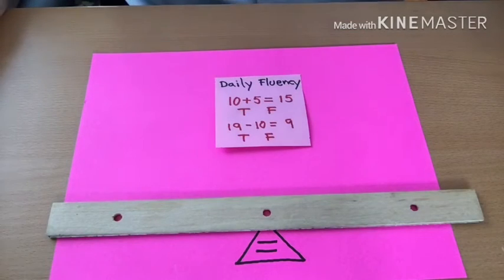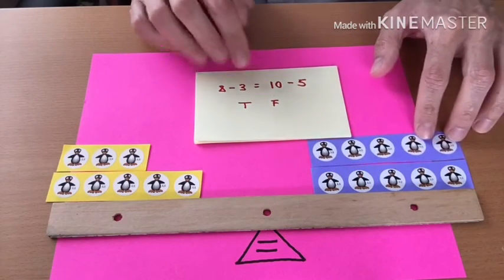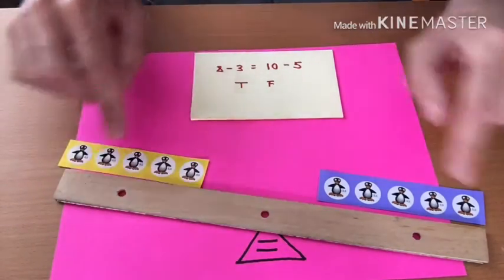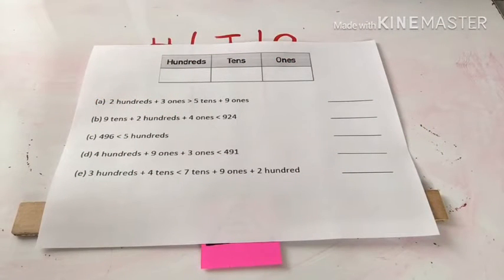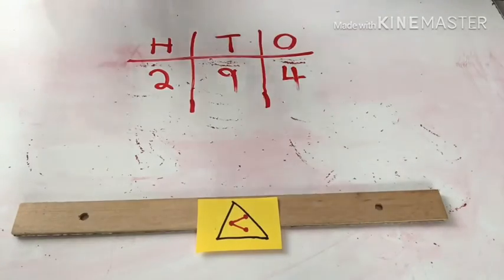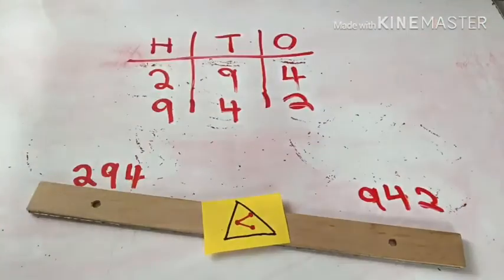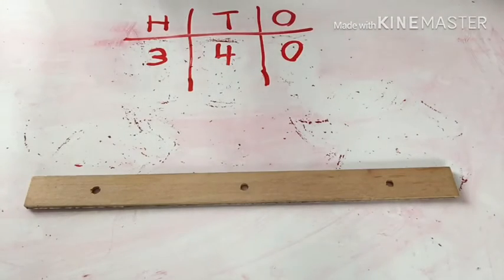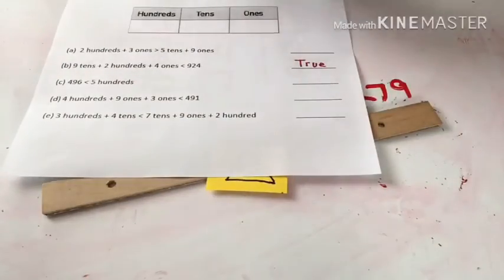Week 3 Day 1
Keep working on your DCPS math packet with Mr. Bernal!